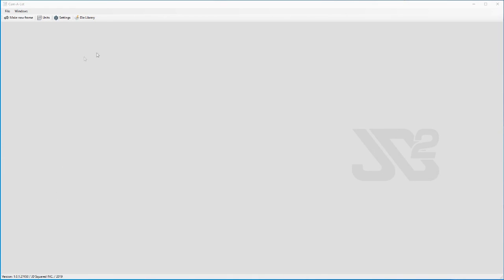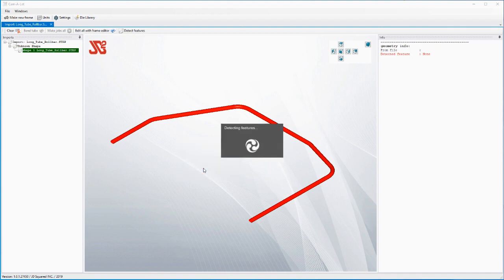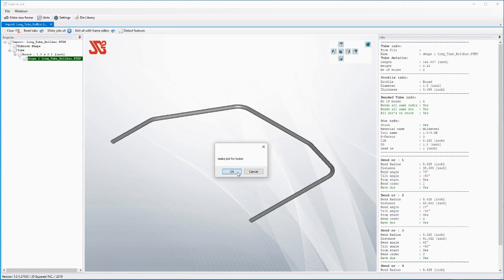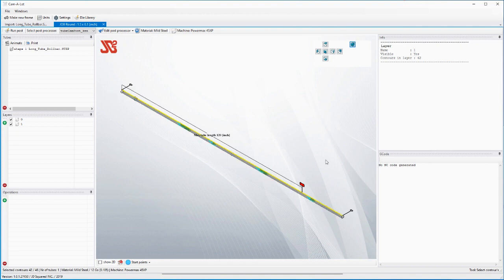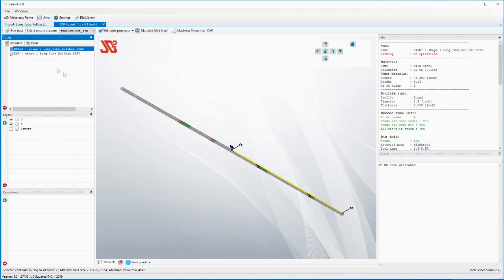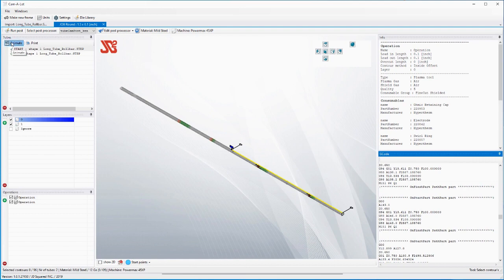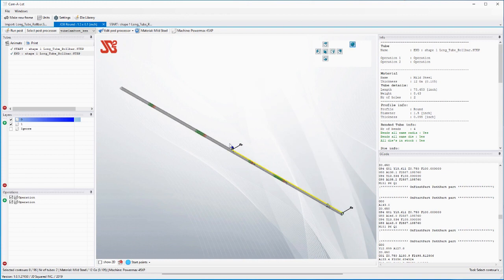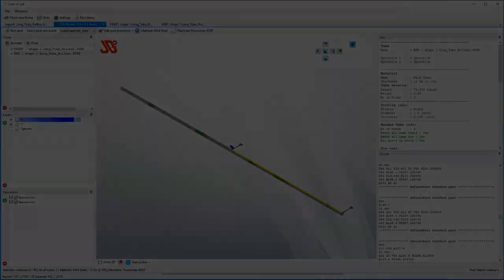JD2 Cam-A-Lot Software Split Tube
JD Squared Cam-A-Lot software allows you to cut tubing that's to long for the CNC. Allows the operator to make to flip the tubing around and complete the other side by splitting the tubing.